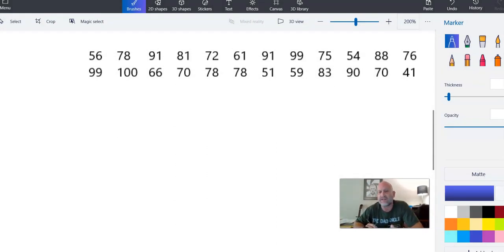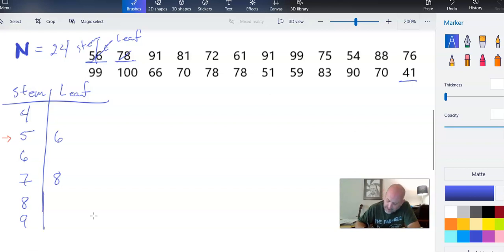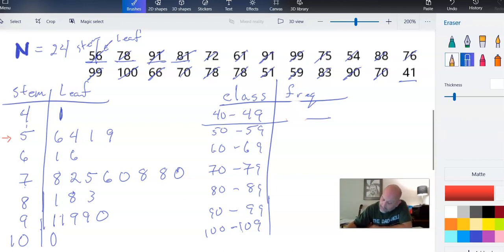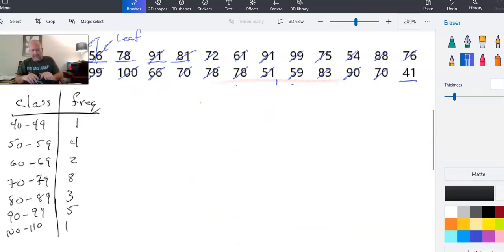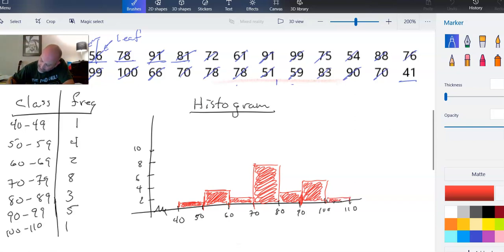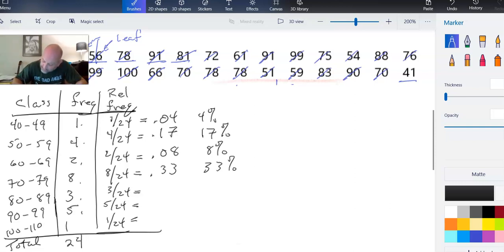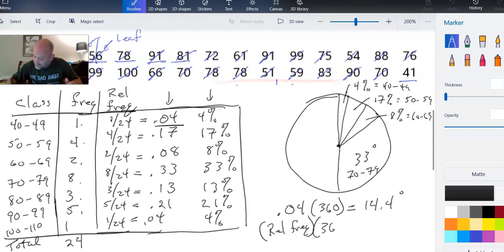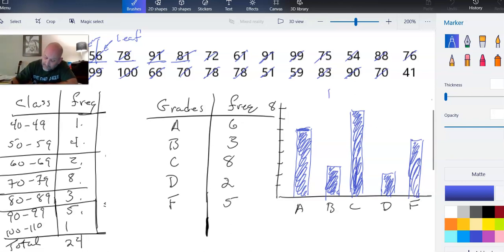(5)Visual displays of data